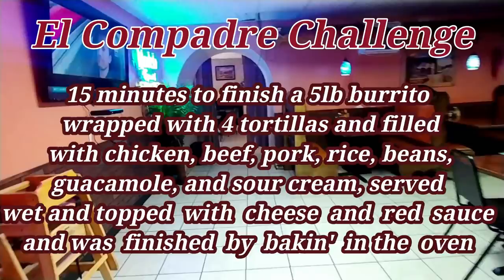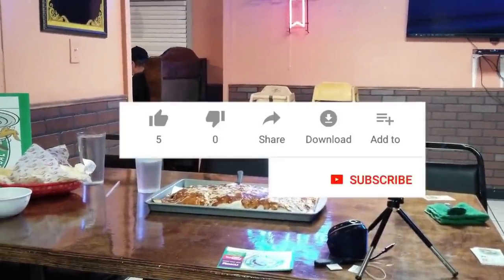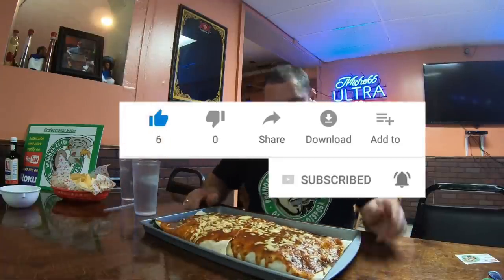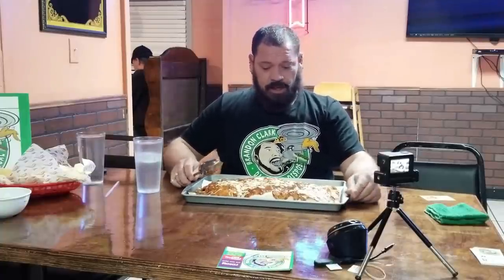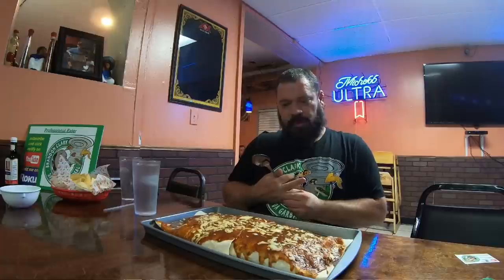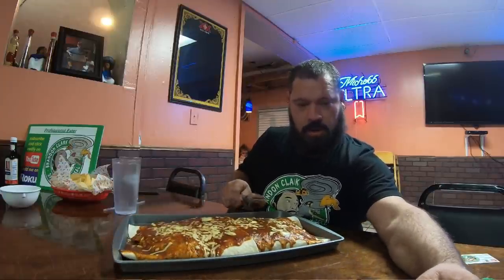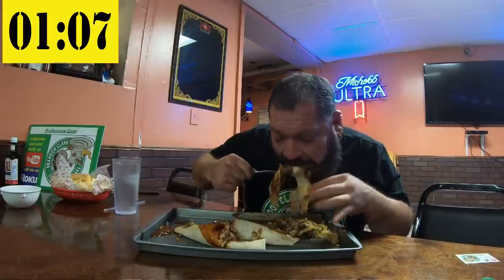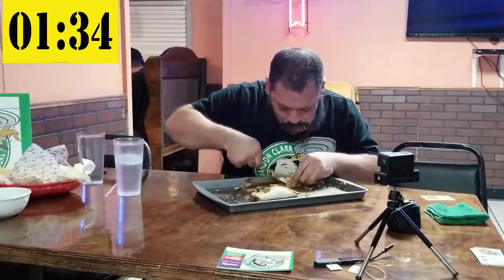5-6lb El Compadre Burrito Challenge Record in Selmer, Tennessee!! 2 minutes?